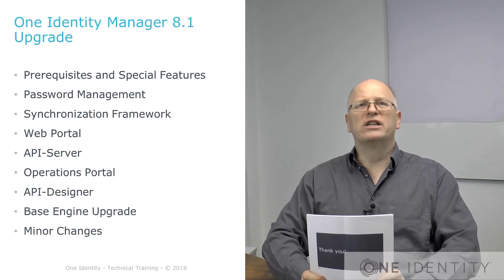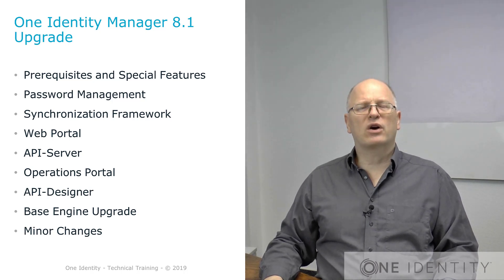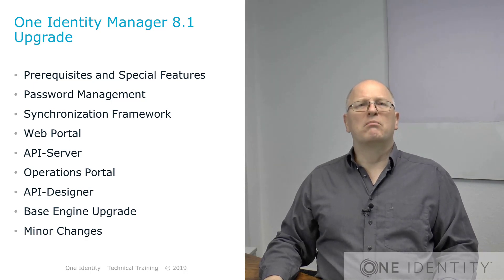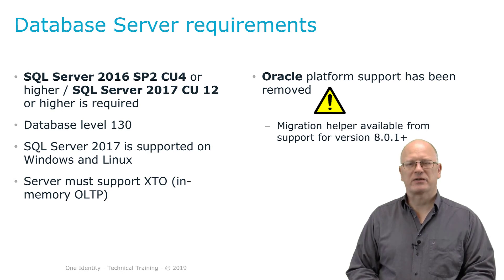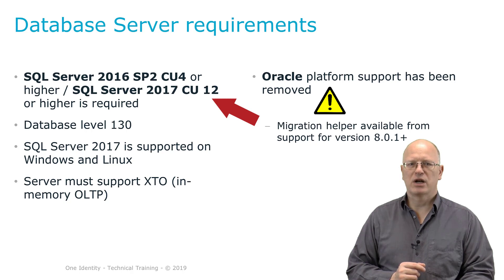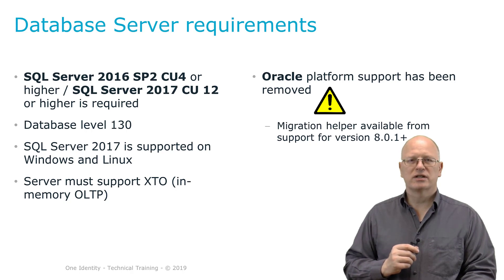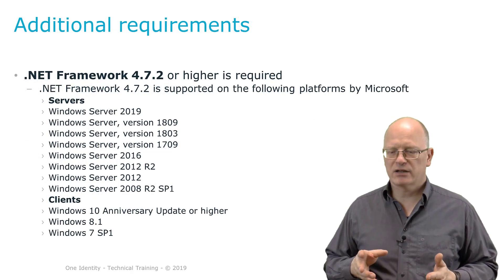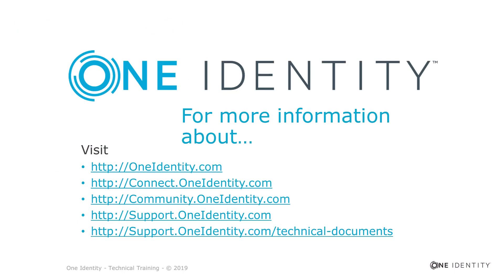One Identity Manager | Upgrade 8.1 #1 | Overview & Prerequisites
Training Video Series: One Identity Manager Upgarde 8.1
General - Overview & Prerequisites
- Intro & Series overview
- Installation Prerequisites